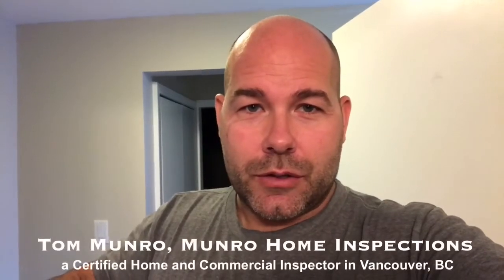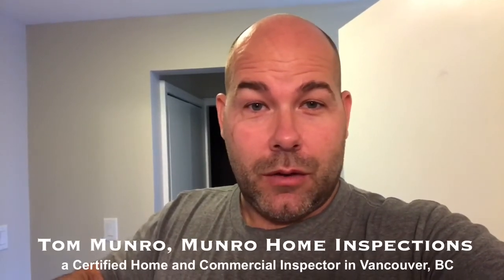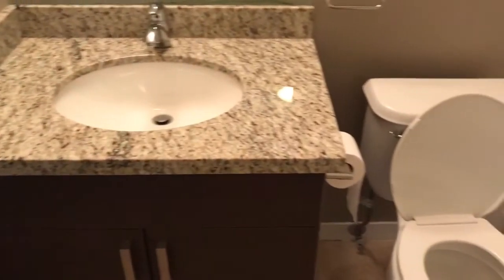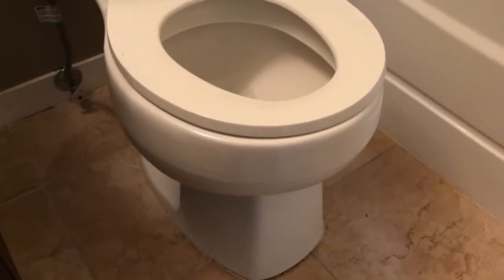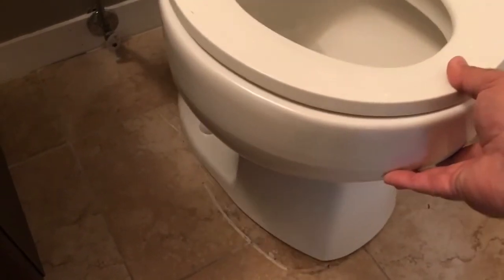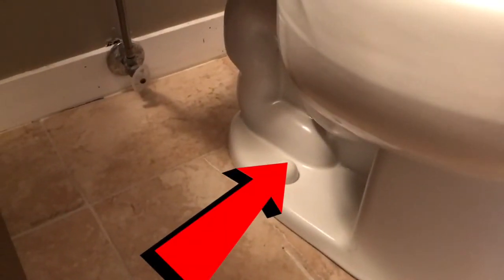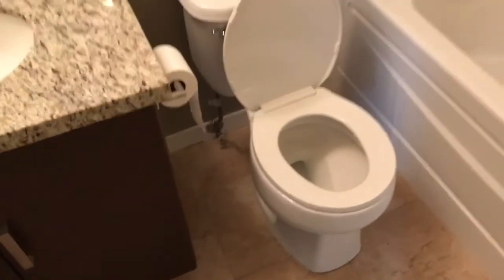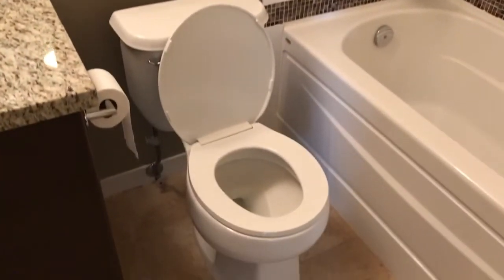Loose Toilets Damage Homes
Does your toilet move? If it does it could be leaking into the ceiling below or the condo unit below. Ultimately, you will be paying for damages. Check out this video about how to fix it...